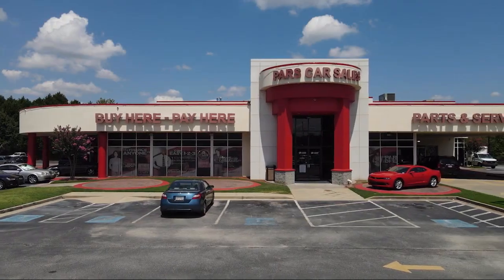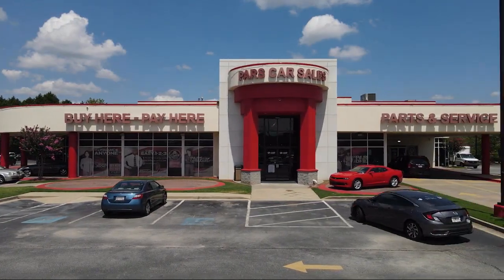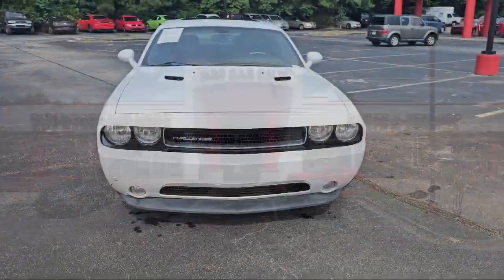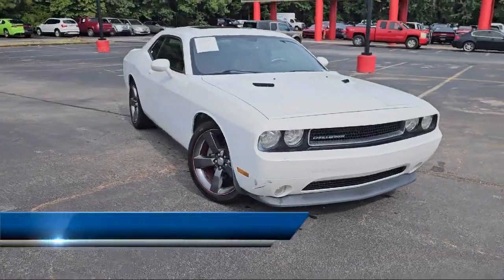2013 Dodge Challenger SXT Dunwoody Newnan East Point Douglasville Morrow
2013 Dodge Challenger SXT Stock Number: P34717 Vin:2C3CDYAGXDH500328.

Pars Car Sales Mt Zion is proudly serving our friends and neighbors in Dunwoody, Newnan, East Point, Douglasville, and Morrow. or give us a call at for more information about this or any of our other vehicles.
Pars Car Sales Mt Zion
6823 Mount Zion Boulevard